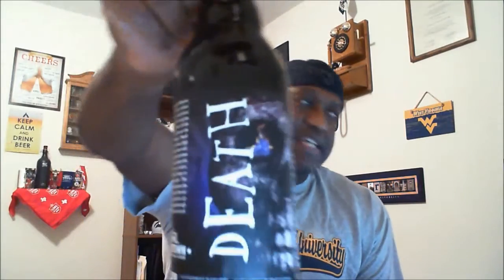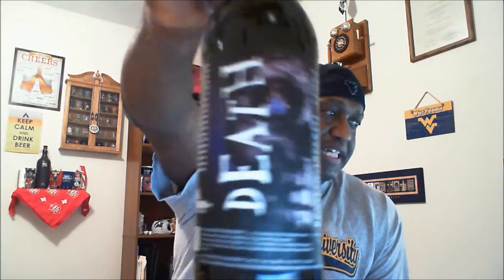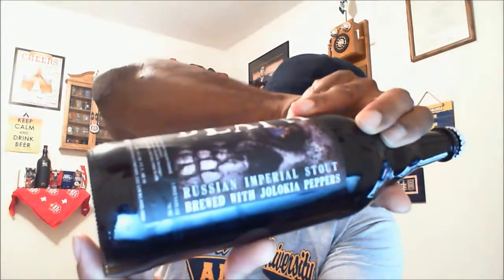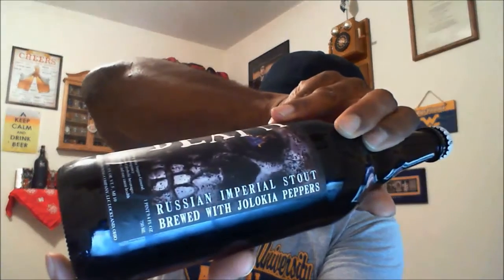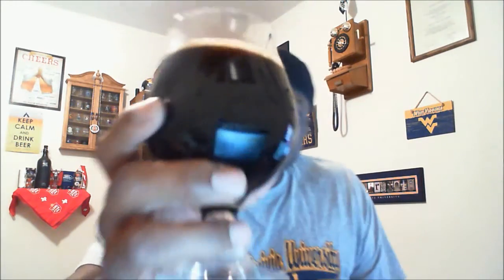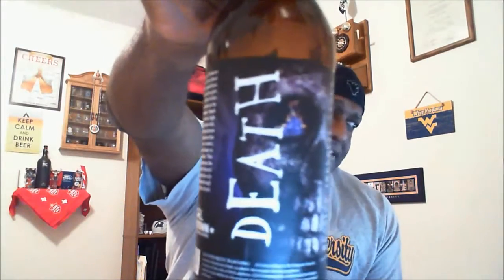Rod J BeerVentures | Rivertown Death Beer Review (12.3% ABV)